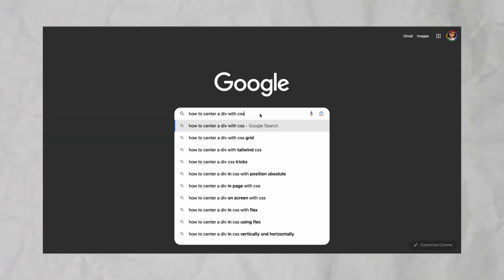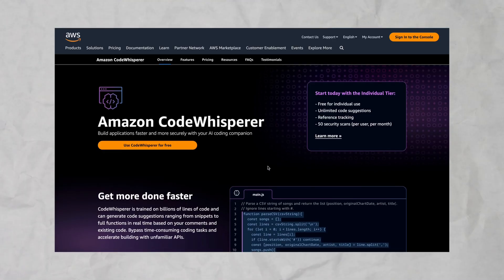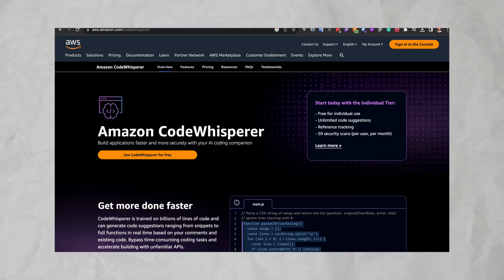The Best AI Tools for Developers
This video showcases 5 AI tools that can speed up development workflow by suggesting and autocompleting code, debugging and testing code, and more.

📹 Recording Kit

Timestamps ⏰
0:00 Intro
01:14 ChatGPT
04:24 GitHub Copilot
06:43 Amazon CodeWhisperer
07:30 Sourcegraph Cody
09:06 Grit
10:09 Outro